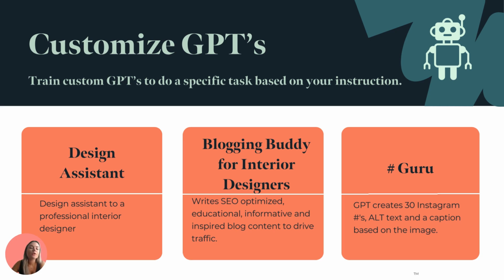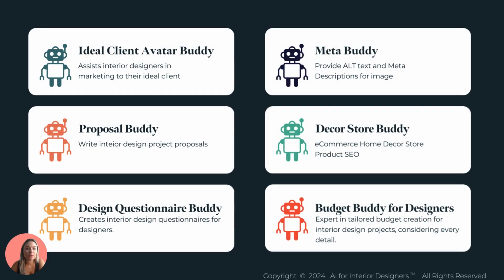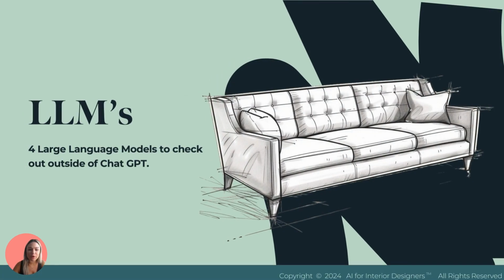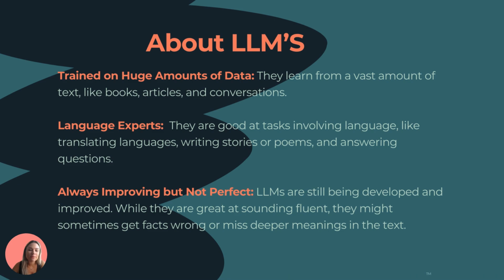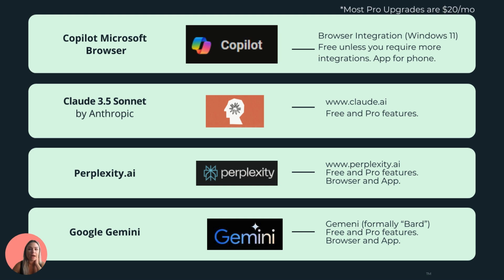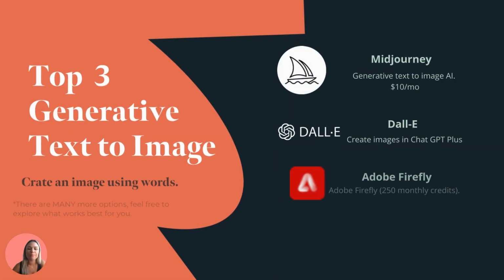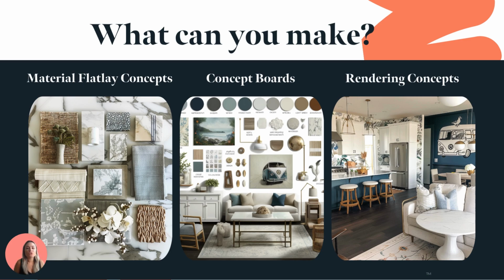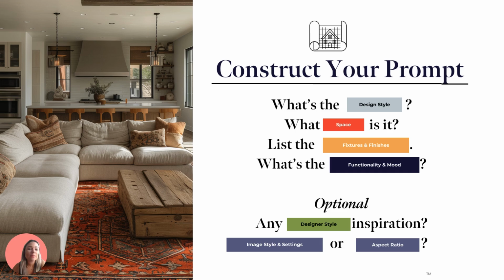Getting Started with AI for Interior Designers™️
In this video, Jenna Gaidusek introduces the fundamentals of AI for interior designers. She shares her background and experience, including her work with the edesign tribe community and Design U, and her current role as the founder of AI for Interior Designers. Jenna emphasizes the importance of ethical AI use, discussing the need for transparency and avoiding plagiarism. She highlights practical applications of AI, such as using ChatGPT for writing blog posts, creating social media content, drafting emails, and generating SEO-friendly website copy. Jenna also covers the use of generative text-to-image programs like Midjourney and Stable Diffusion for creating design concepts and visualizations.

Jenna provides insights into the future of AI in interior design, mentioning the potential of generative text-to-video tools. She demonstrates how AI can enhance, but not replace, a designer's creativity and workflow. Jenna also discusses the importance of creating custom GPTs for specific tasks, such as organizing client information and writing proposals. Throughout the video, she stresses the need for ethical AI practices and the importance of disclosing AI-generated content. Jenna concludes by inviting viewers to explore her courses and resources on AI for interior designers.